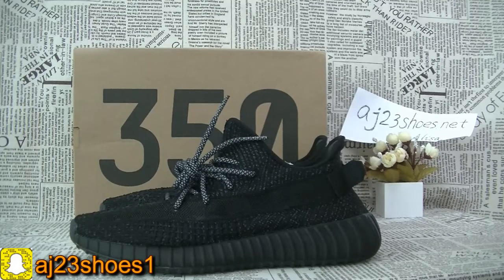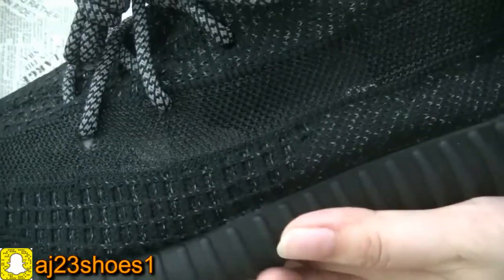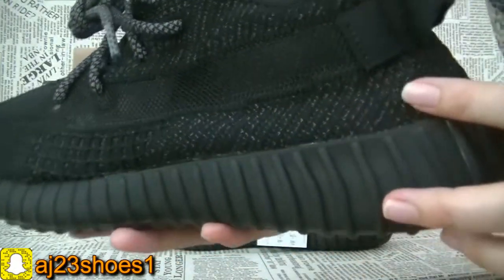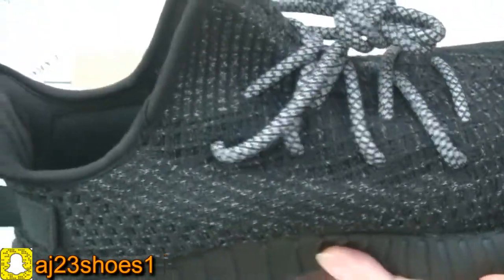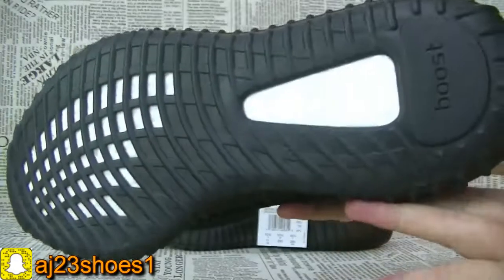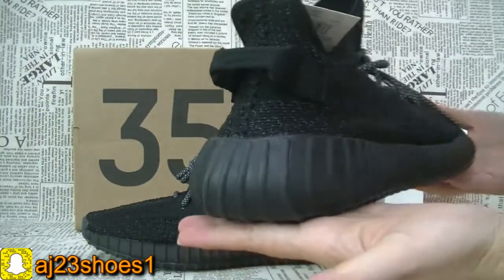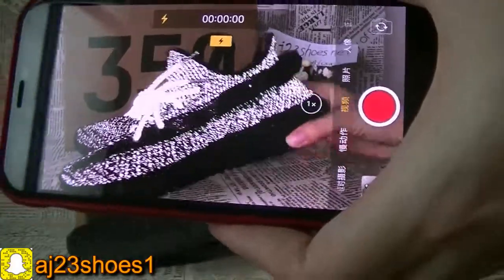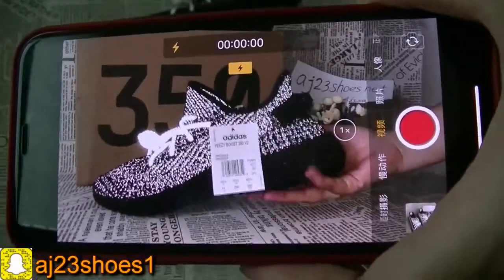Yeezy Boost 350 V2 Black Static Reflective Unboxing HD review from aj23shoes net